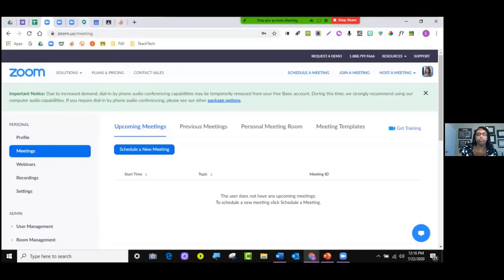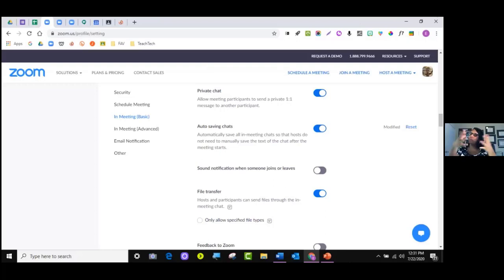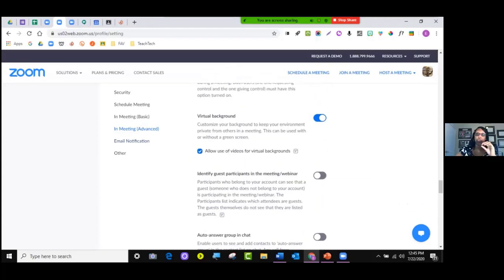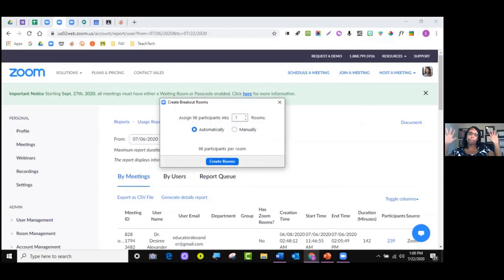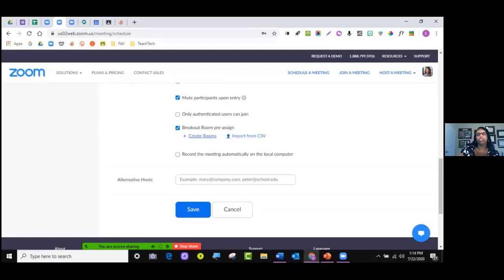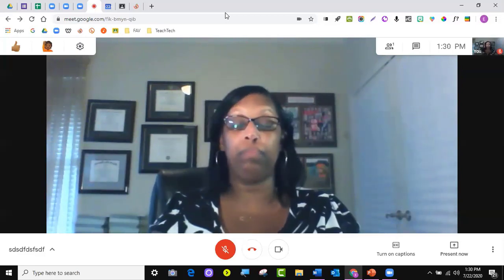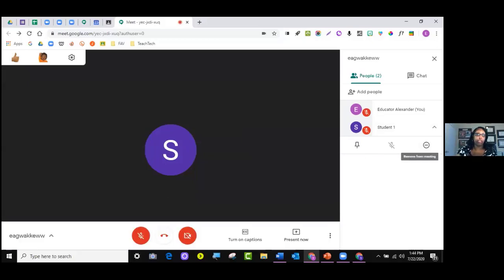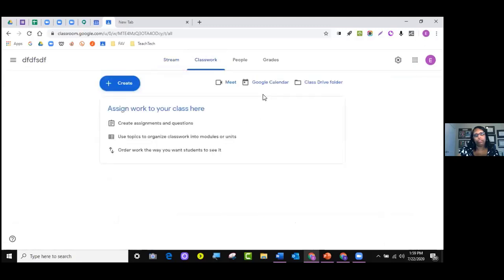Intro to Zoom and Google Meet with Dr Desiree Alexander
Tech You Can Do: Intro to Google Apps Series

Intro to Google Chrome